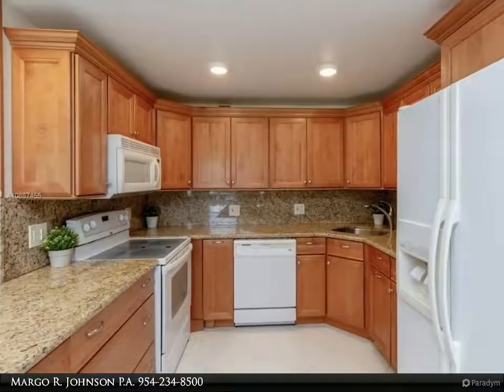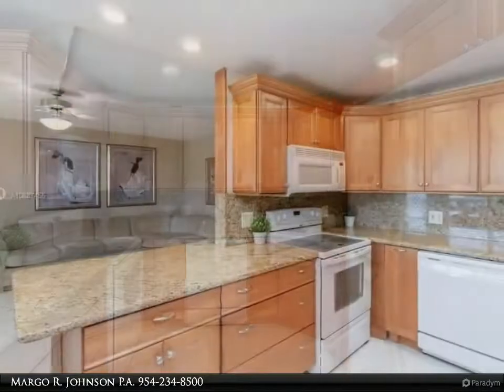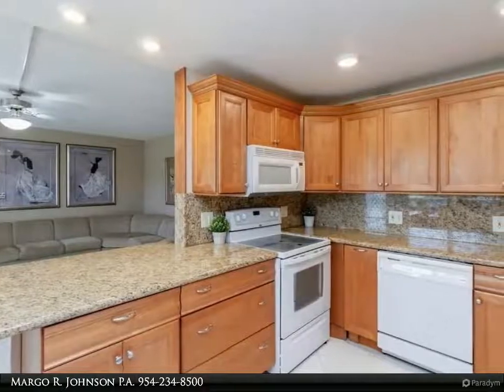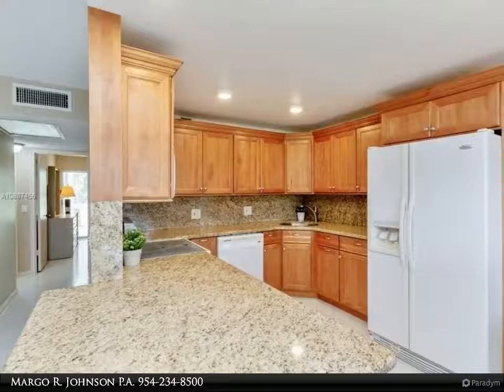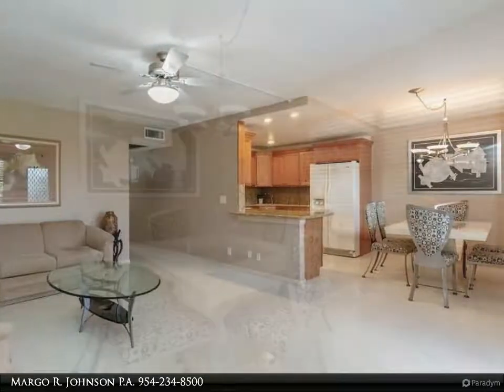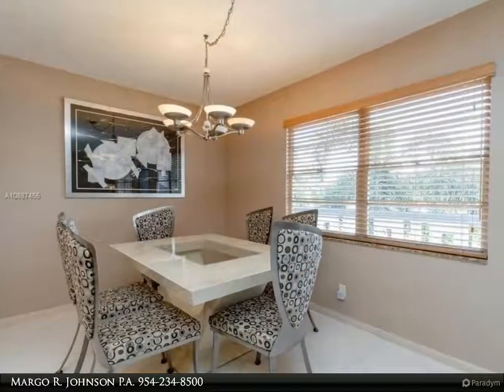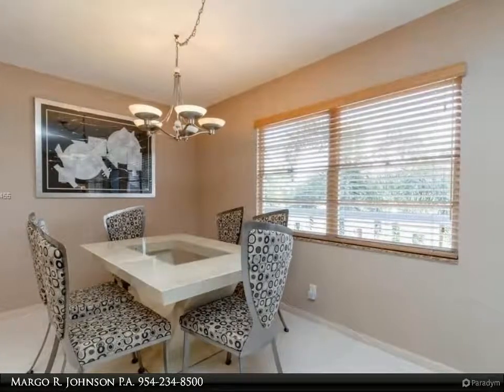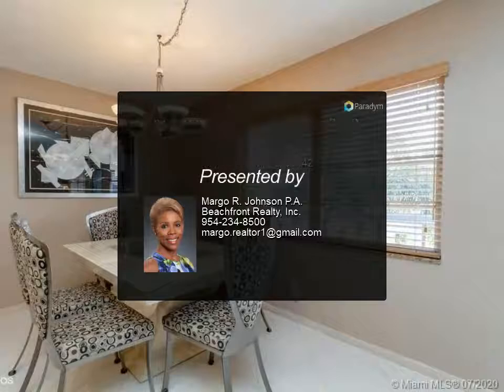Beachfront Realty, Inc. - 2009 Lyndhurst H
This completely remodeled, spacious 2 bedroom, 2 bathroom nicely furnished condo on the 2nd floor has everything and is ready to move in! Open kitchen concept with granite countertops and back splash. Huge master bedroom with walk-in closet and en suite bathroom. Walk-in showers in both bathrooms. Tile floors throughout the unit, ceiling fans in every room. Large enclosed patio with a lovely garden view. Great location - walking distance to the clubhouse and pool.  Come and enjoy the fantastic lifestyle Century Village East offers: Active 55+ community with gated 24-hour security, courtesy shuttle buses, state of the art clubhouse with a theatre, restaurant; indoor/outdoor swimming pools, tennis court and much more.

2 full bath

Margo R. Johnson P.A.
Beachfront Realty, Inc.